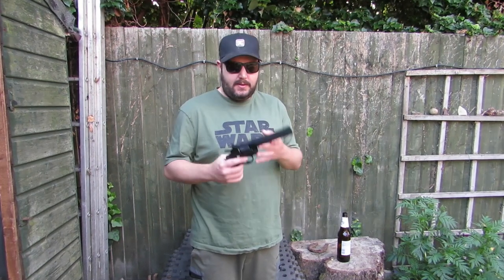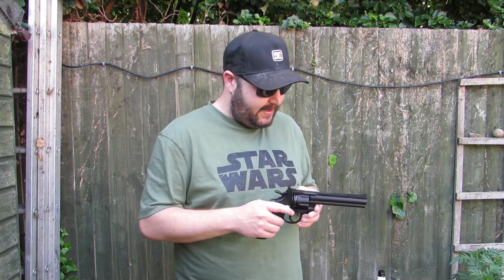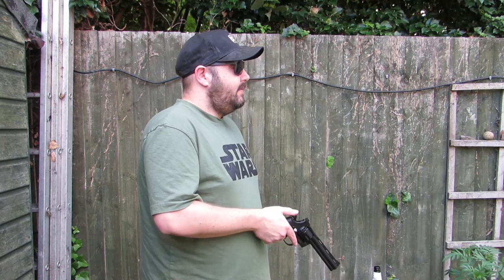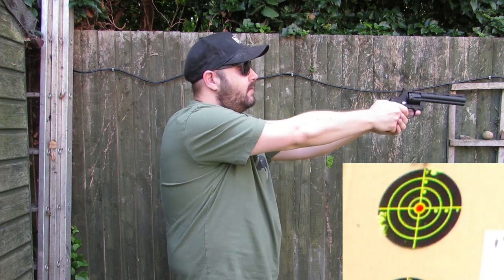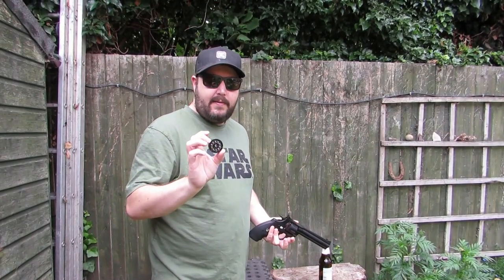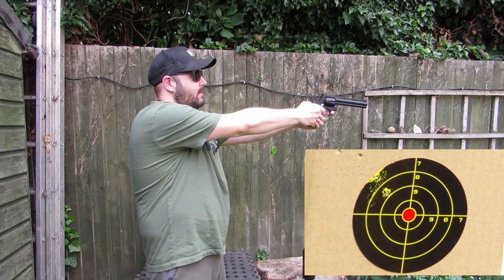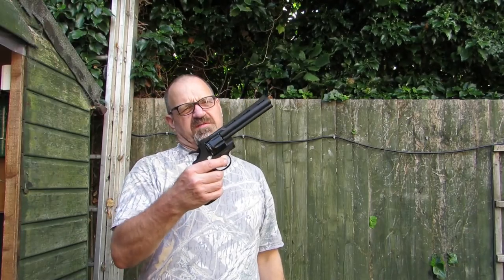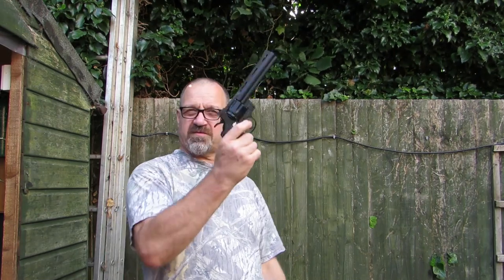Umarex Colt Python Shooting Test & New Sights Plan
A viewer asked if the colt python could be fitted with after market sights. Unfortunately it cant, but we plan to design and print an adaptor for it to mount a red dot sight on it. In this video we test the sights that are currently on the gun for accuracy.
The Umarex Colt Python is an airsoft replica of the famous Colt Python revolver. The Colt Python is a classic American double-action revolver known for its sleek design and accuracy. It has been featured in numerous movies, TV shows, and video games, becoming an iconic firearm in popular culture.

Umarex is a well-known manufacturer of airsoft , air guns, and other shooting-related products. They produce a variety of airsoft and airgun replicas of real firearms, including the Colt Python.

The Umarex Colt Python replica is designed to closely resemble the appearance and feel of the real Colt Python revolver. It's typically used for recreational shooting, target practice, and sometimes for competitive airsoft games or events. Keep in mind that airguns, including the Umarex Colt Python, fire non-lethal BBs and pellets, and are used for recreational purposes rather than self-defense or hunting.

Before using any gun, it's essential to be familiar with local laws and regulations regarding their use, and to prioritize safety by wearing appropriate protective gear and using them responsibly. Always treat guns with the same respect and caution as you would a real firearm to prevent accidents and injuries.